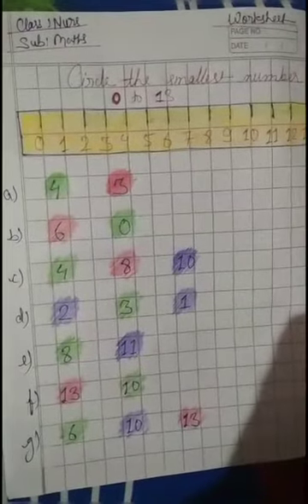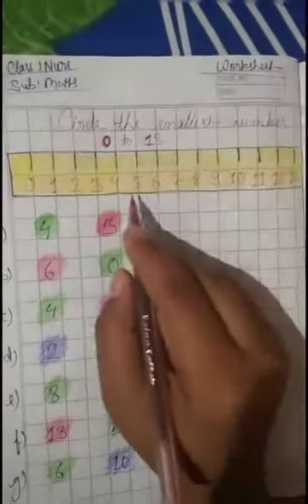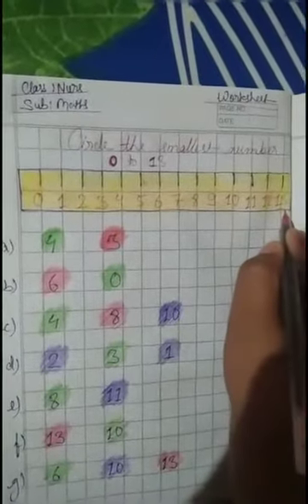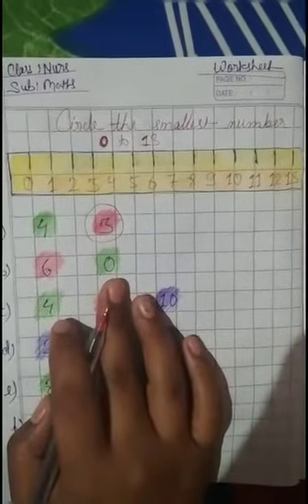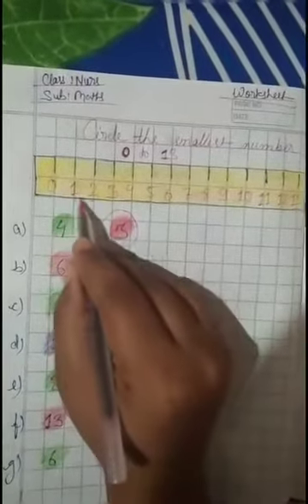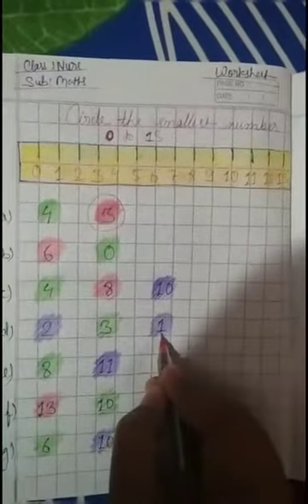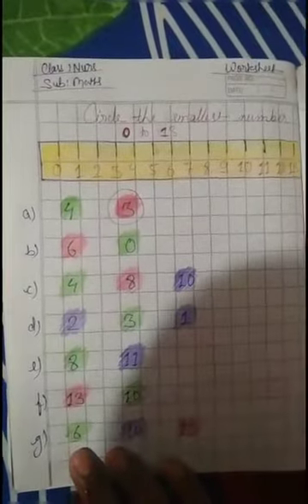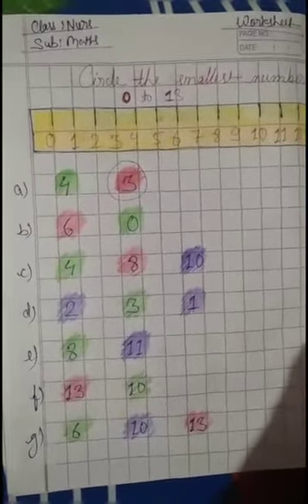AKPS, Class Nurs, Sub Maths, circle the smallest number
This video is specially designed for Class AKPS, Class Nurs, Sub Maths, circle the smallest number. It is prepare by Yasmin Naaz Mam. Bridge the gap with online courses, AKPS provides you free online course. Grow with us. AKPS - Enhance Vision.